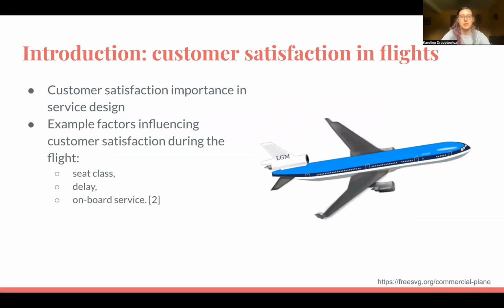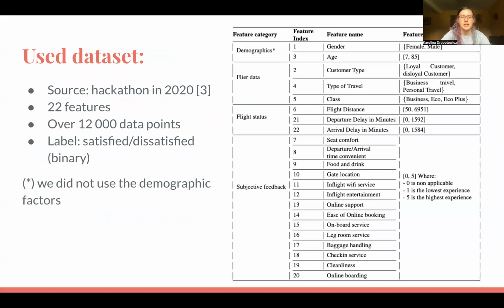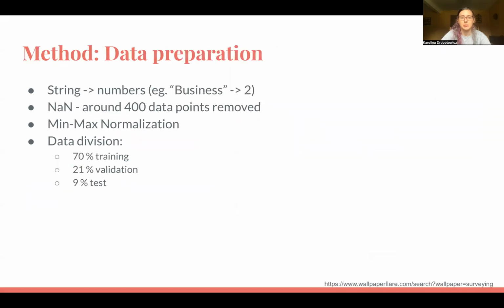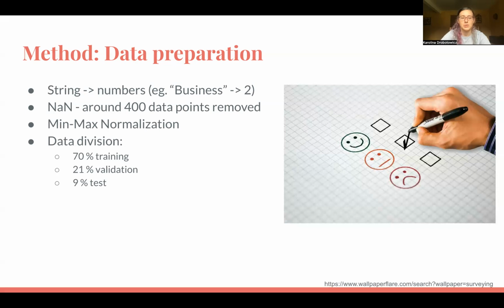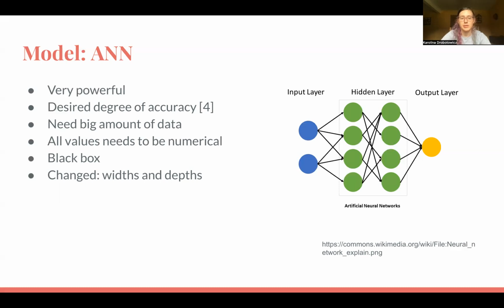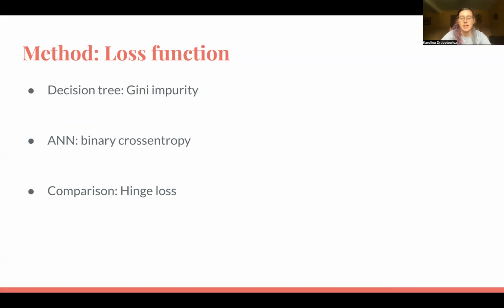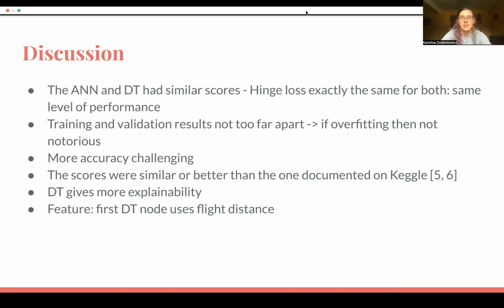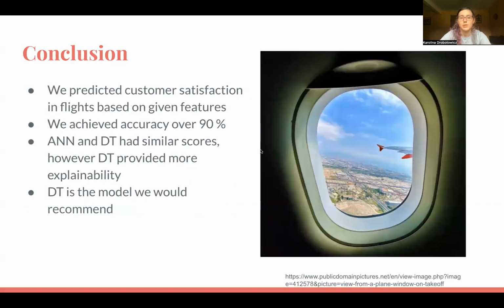Machine Learning for Airline Costumer Satisfaction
Karolina Drobotowicz presents her machine learning project for the Unite! summer school "Human Centered Machine Learning".